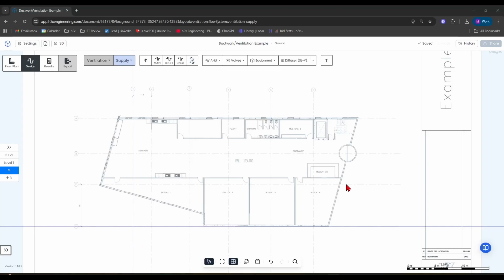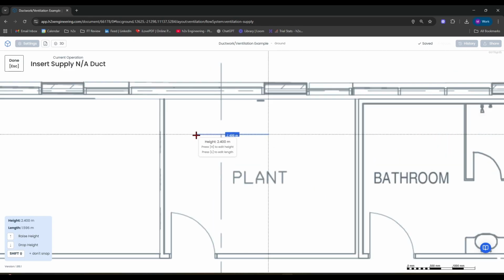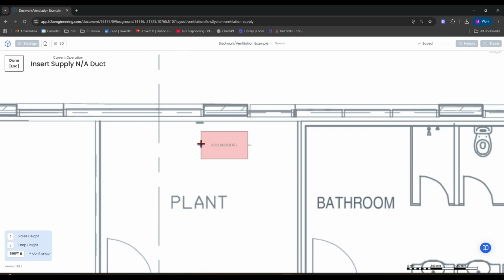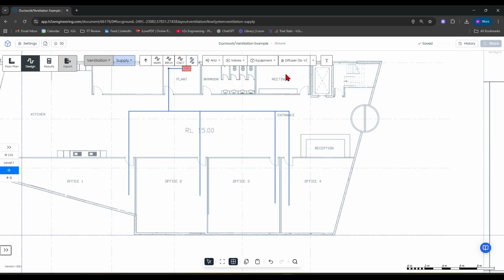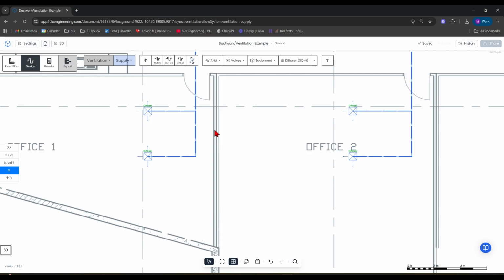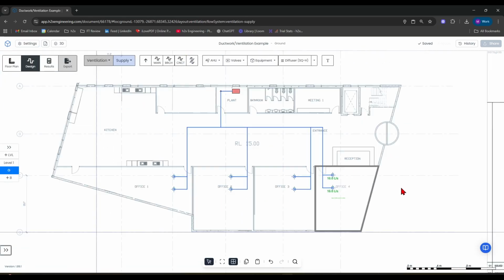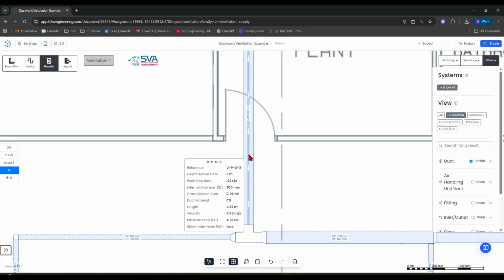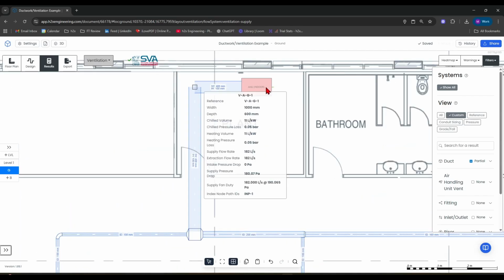How to Design a Ducted Ventilation System in h2x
How to design a ducted system using h2x.